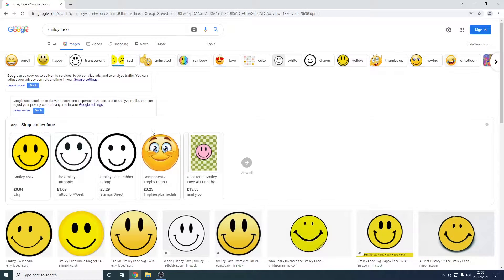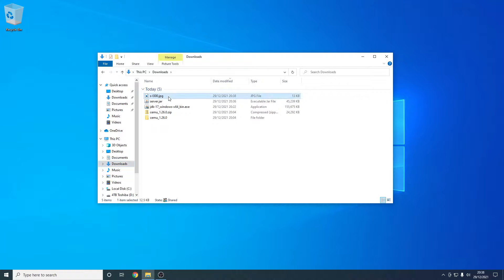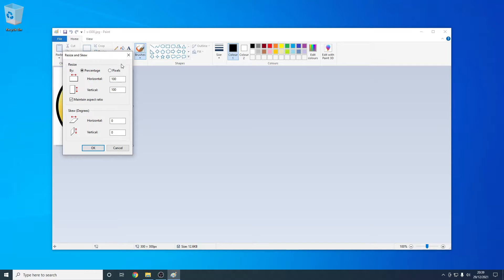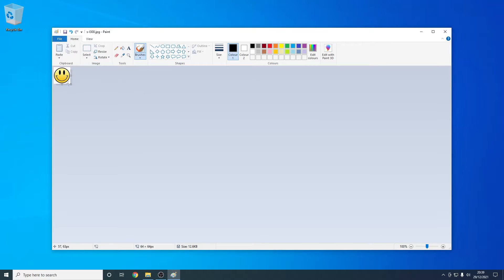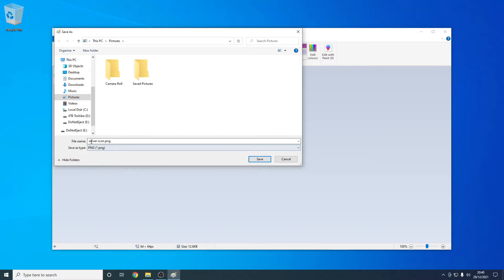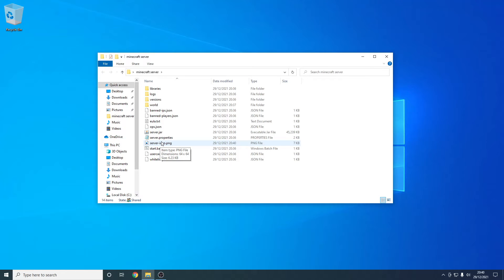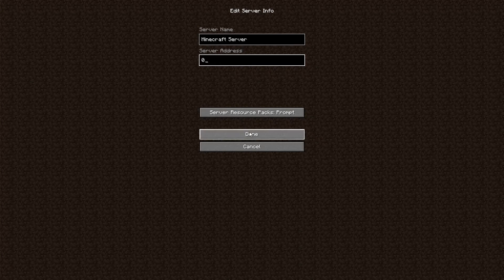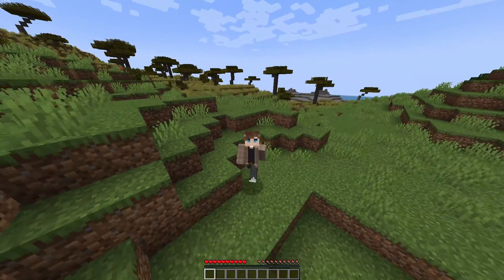How to Change Your Server Icon Minecraft - (Change Server Photo)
This video covers How to Change Your Server Icon for Minecraft. Like me, I was wondering how to add and edit a server icon to Minecraft Server, so I could be like a big Minecraft Server such as Hypixel. I make sure to go over the size of a Minecraft server icon, and to resize a Minecraft server icon. A Minecraft Server Photo is vital to stand out against other servers, and to let your server be noticed over time.

Remember!
The Server Icon MUST be 64x64 Resolution!
Image File Name: "server-icon.png"